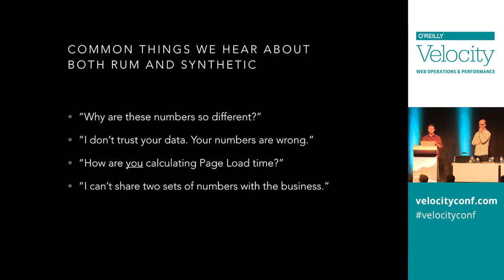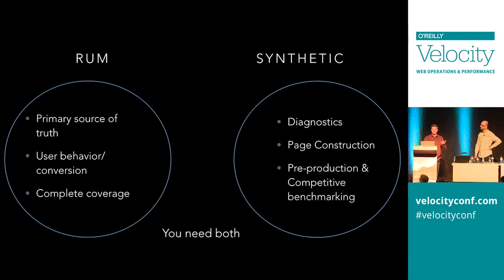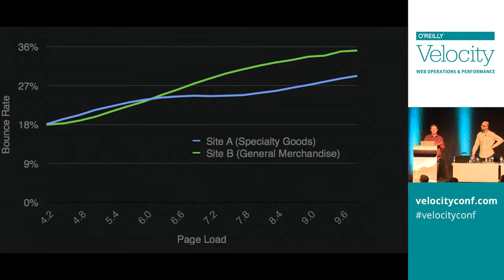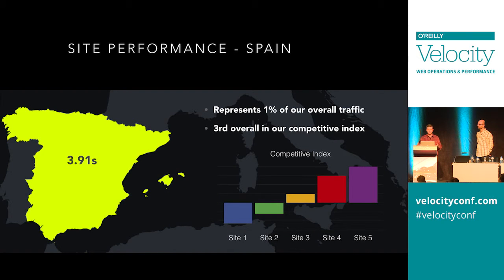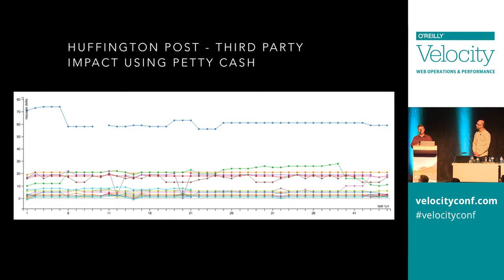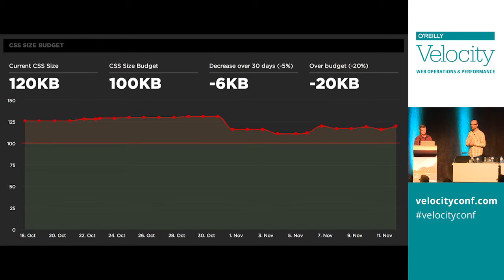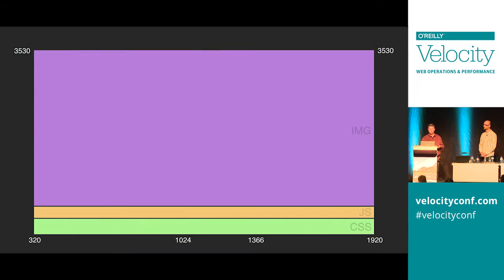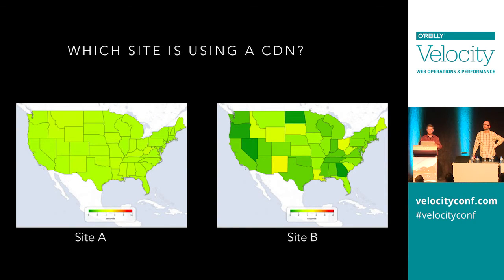Synthetic and RUM: The Best of Both Worlds